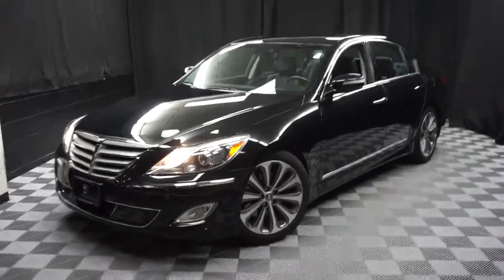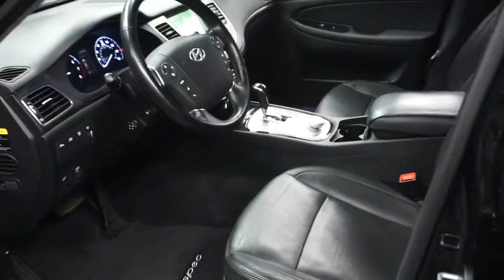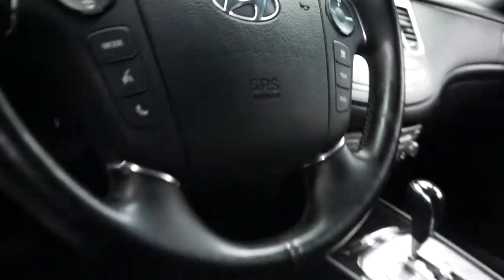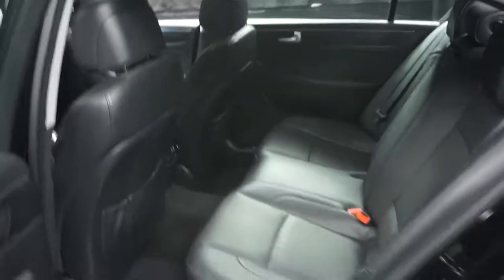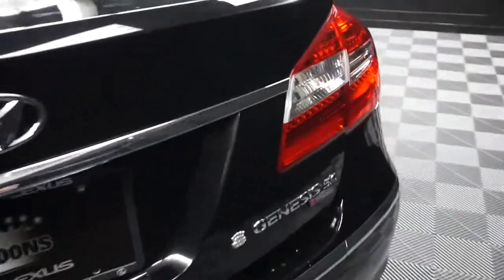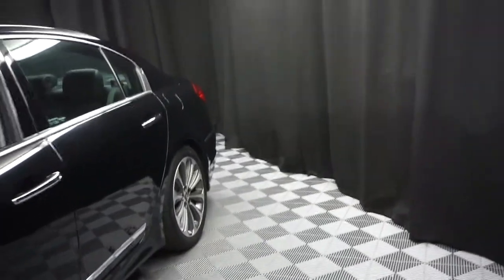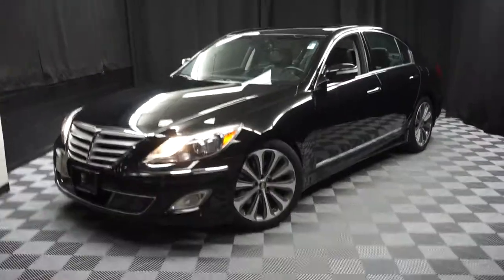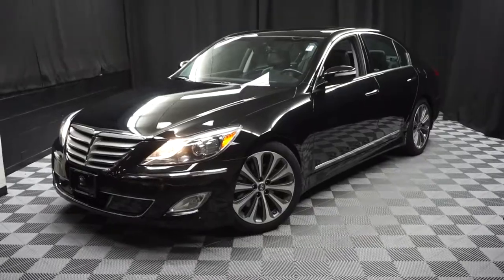2014 Hyundai Genesis R-Spec Sedan WalkAround Lexus of Wilmington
2014 Hyundai Genesis 5.0 R-Spec in Caspian Black, NAVIGATION / NAV / GPS, CARFAX ONE OWNER, Bluetooth, 2 KEYS, MOON ROOF / SUNROOF, LOW MILES, and DEALER SERVICED. Distance-Pacing Cruise Control.